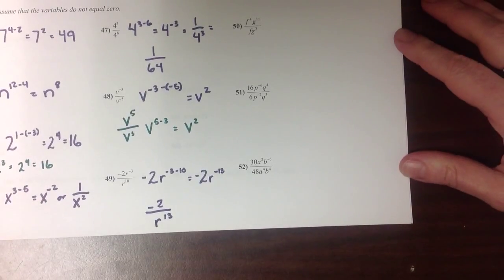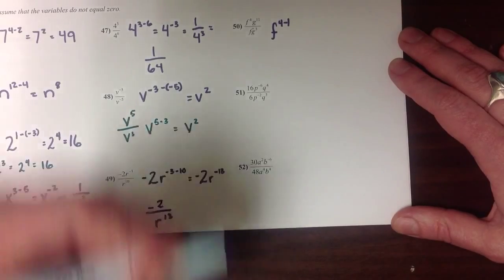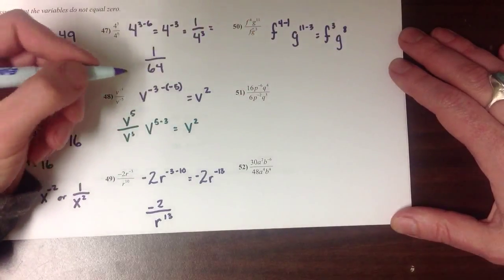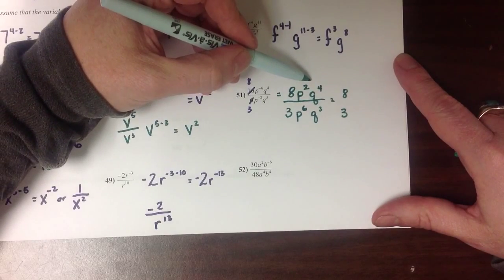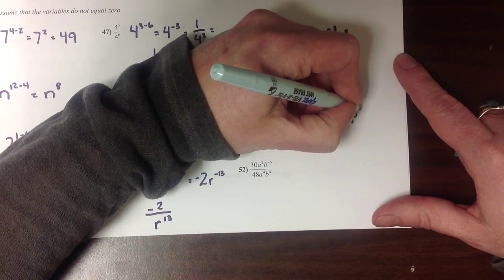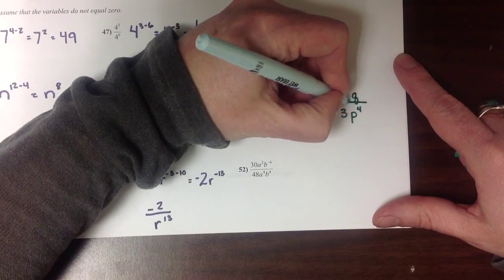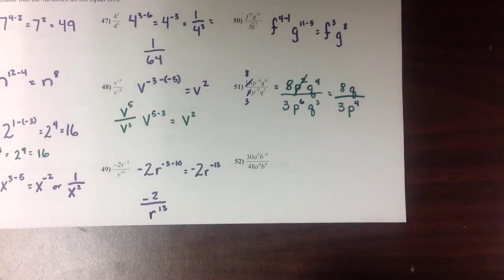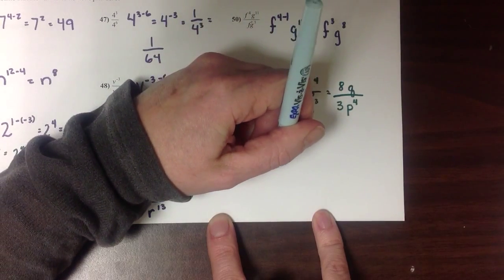MAT 050 5.3 objective 1 - part 2